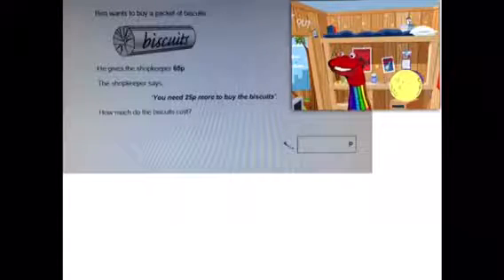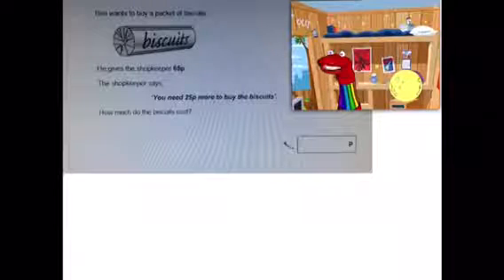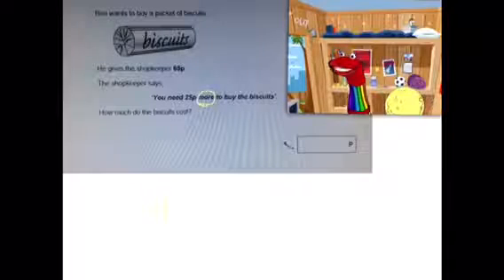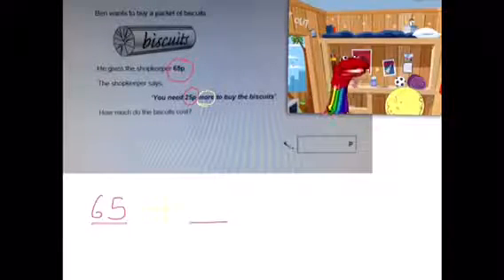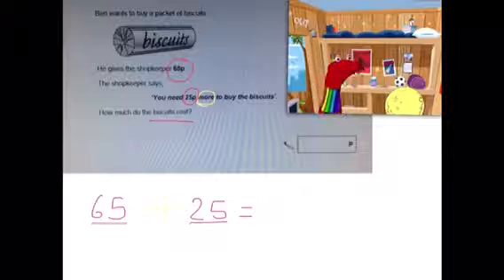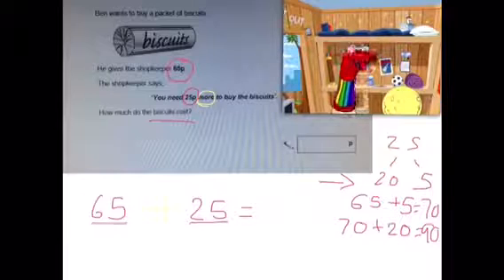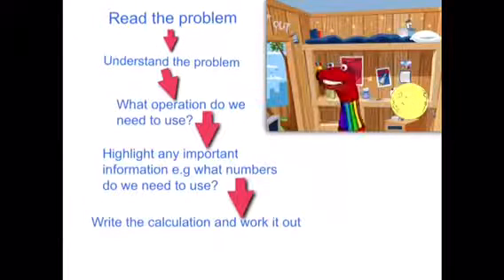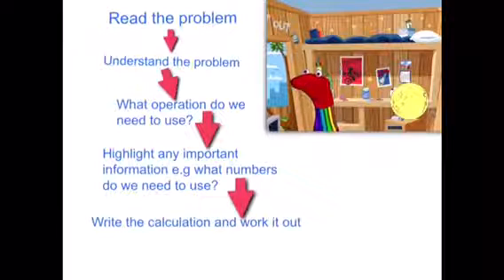Word problems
The basics in reading, understanding and solving word problems for Year 3.

The length of this video was unavoidable. Sorry!